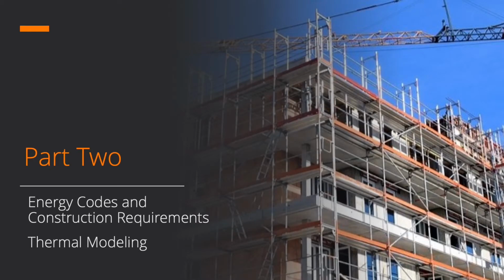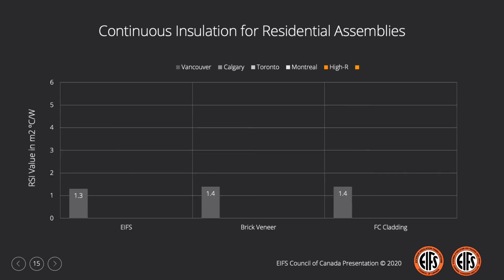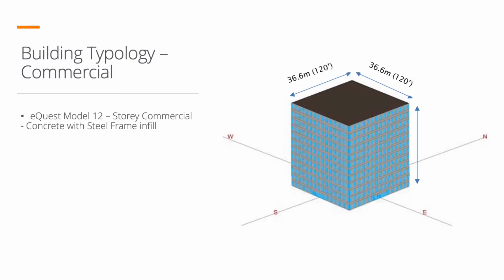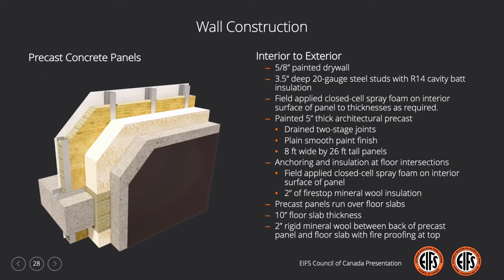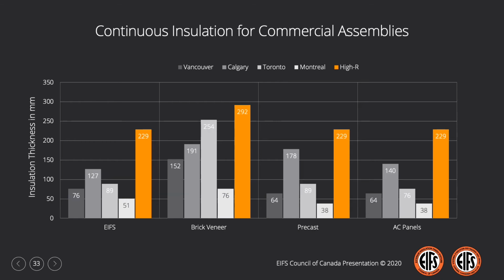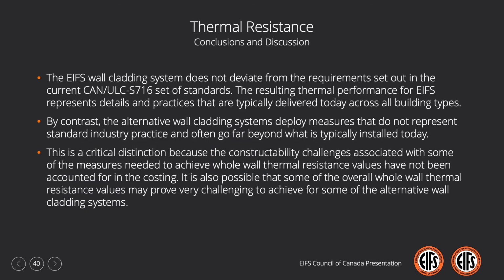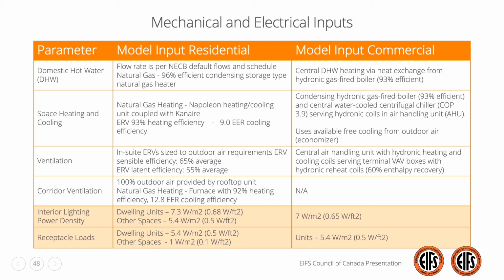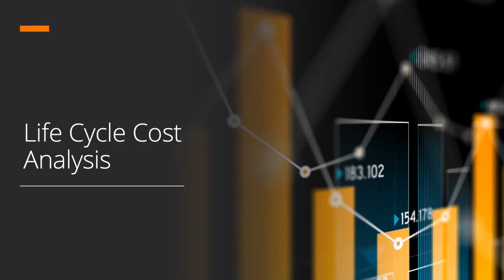The Cost of Building Enclosures – Part 2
This series takes the viewer through a comprehensive study completed by RDH Building Science Laboratories on behalf of the ECC.  Through comparative Life Cycle Costing and Thermal Performance analyses, it answers several questions surrounding enclosure system design choices in this new era of heighten economic and performance expectations.  In Part Two, the areas of construction requirements, energy codes and related energy use as influenced by wall system performance are broken down across the study’s four subject cities and building archetypes. If you would like to follow along with a companion booklet, one is available here: